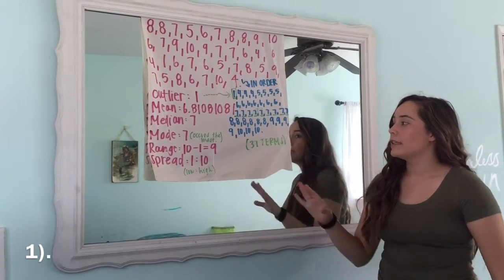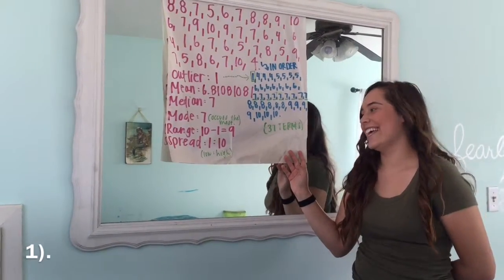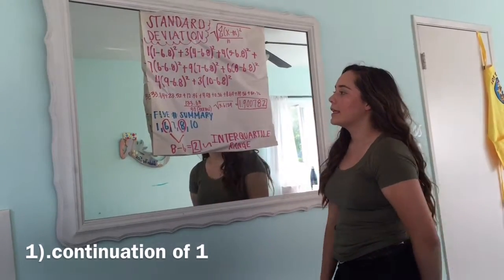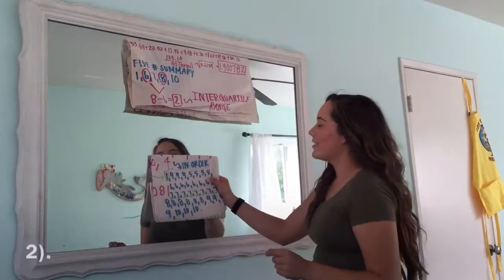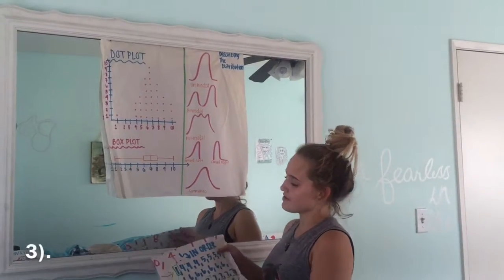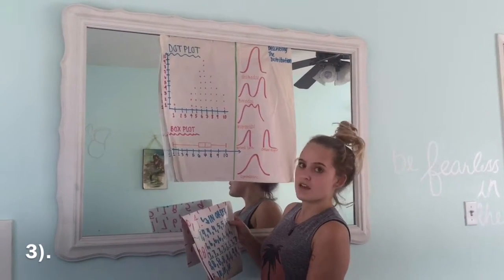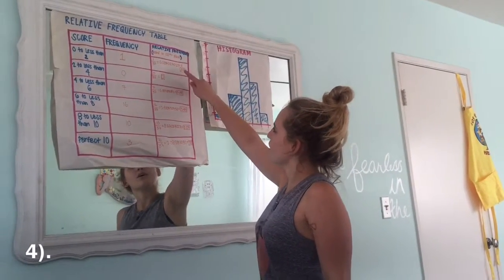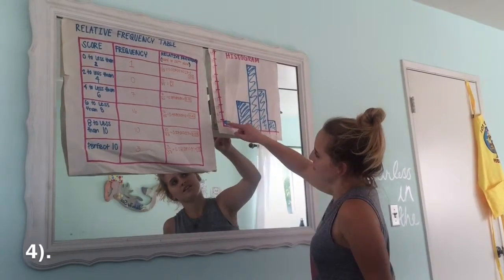Unit 11 Video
By Carina & Jamie